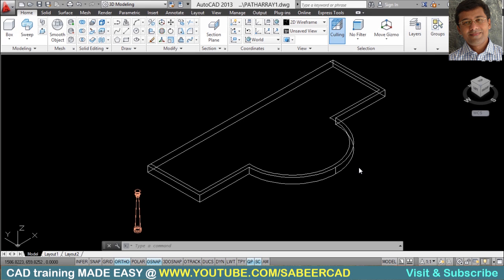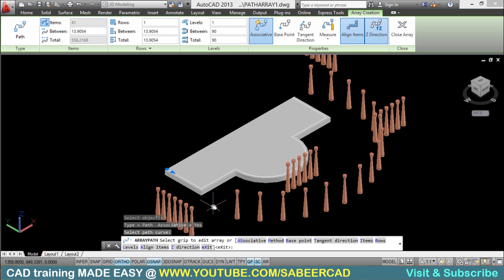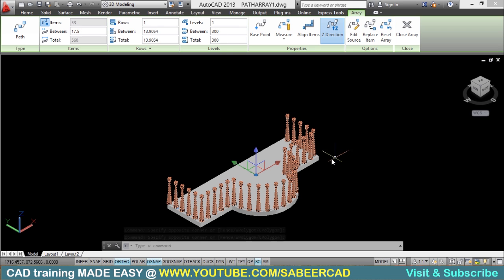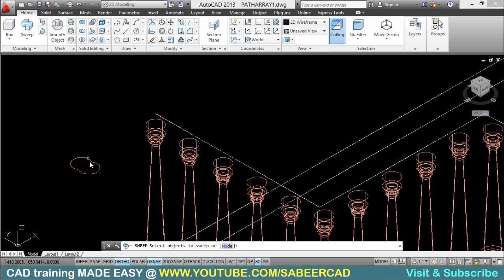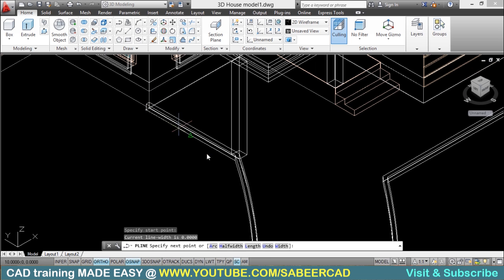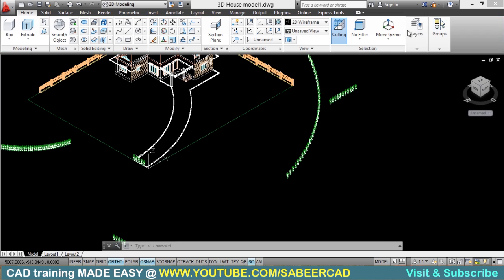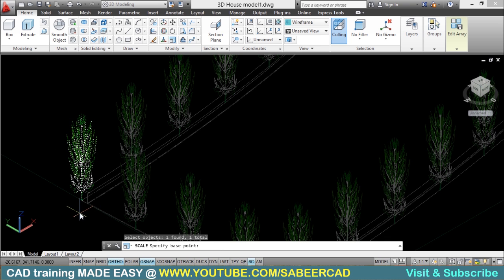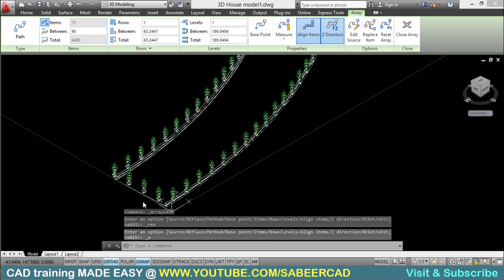AutoCAD PATH ARRAYS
AUTOCAD PATH ARRAYS -This video demonstrates the use of path arrays in AutoCAD 3D with some interesting examples . Path arrays gives tremendous flexibility of create multiple copies of an object along a predefined path.